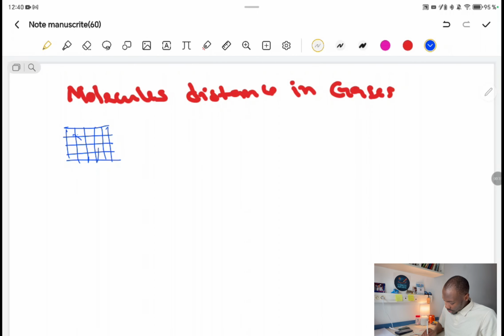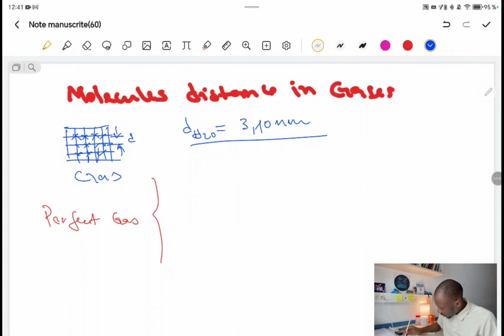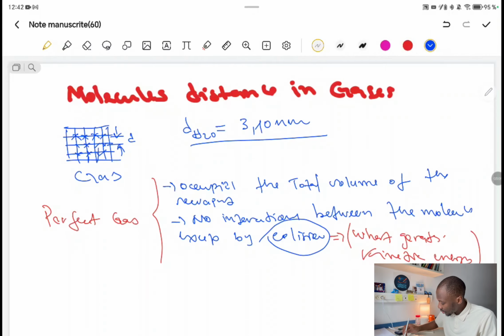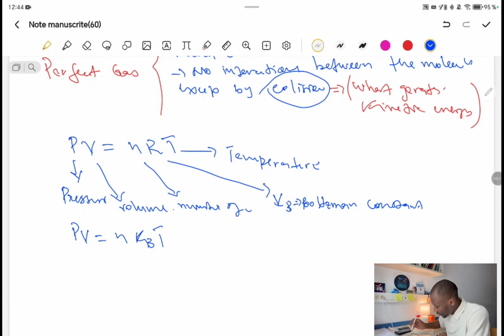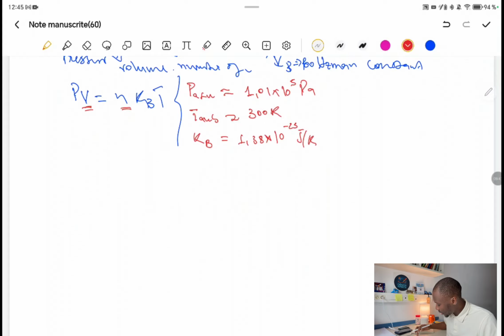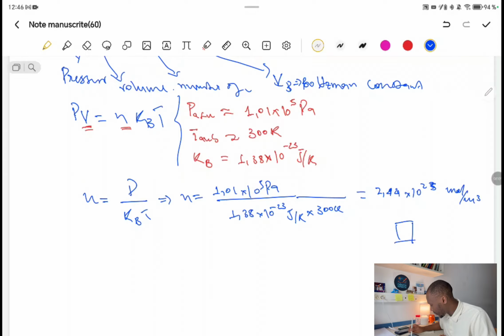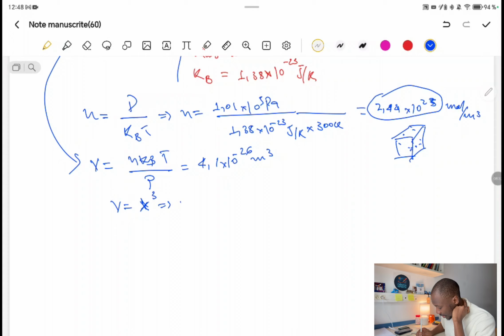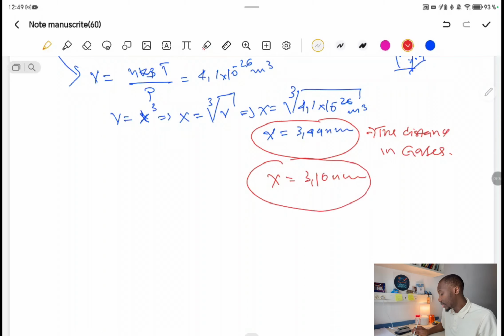Average Distance Between Molecules in GASES | Microfluidcs Explained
Ever wondered how close molecules are inside a Gases? 🤔
In this video, we explore the average intermolecular distance in liquids and why it matters for microfluidics, nanoscience, and modern physics.

We break down:

What “average distance between molecules” really means

How molecular spacing in liquids compares to gases and solids

Why liquids are nearly incompressible at the microscale

The role of intermolecular forces in microfluidic systems

How this concept impacts lab-on-a-chip devices, diffusion, and fluid flow

Perfect for students, researchers, and anyone curious about physics at small scales, this video connects molecular physics with real-world microfluidic applications in a clear and intuitive way.